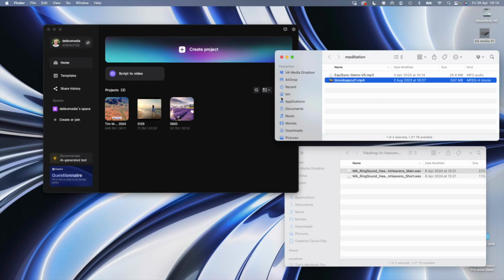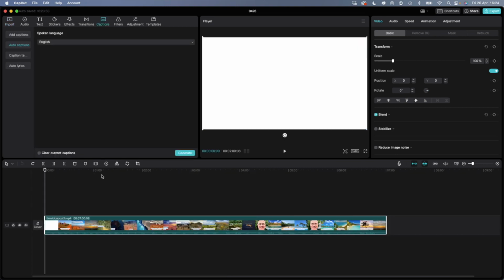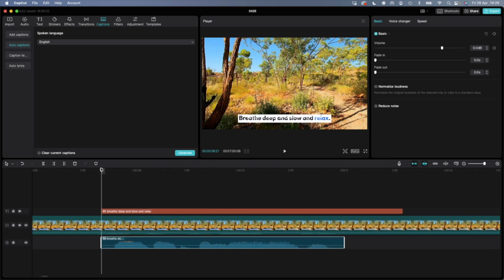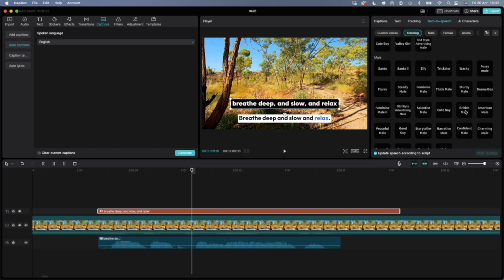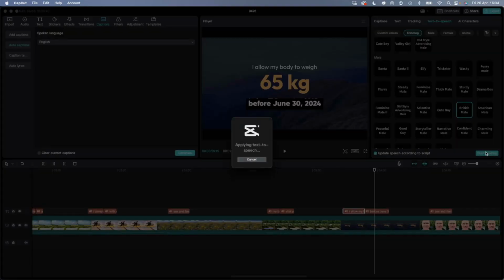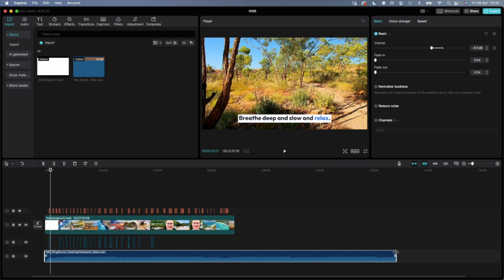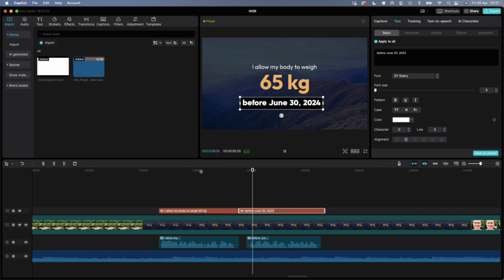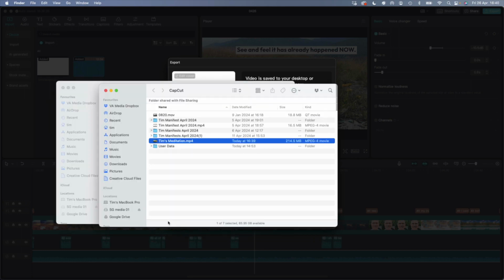CapCut Text to Speech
Learn how easy it is to auto-caption your video, and then generate an AI voice over - all for free!